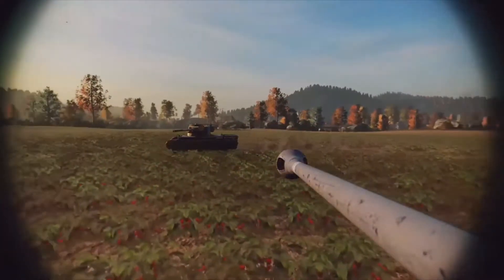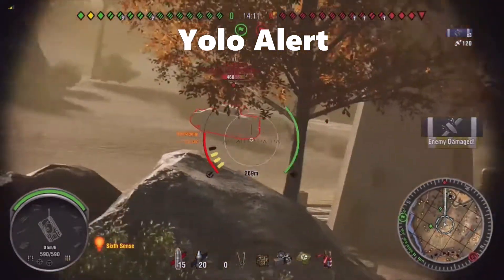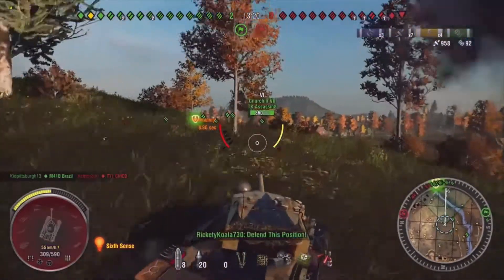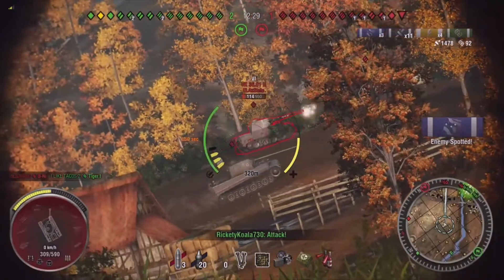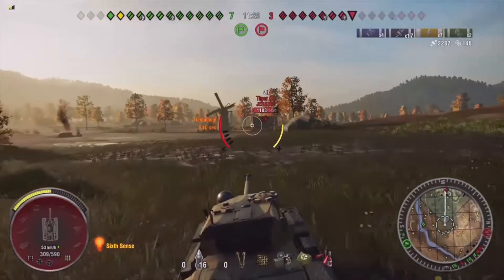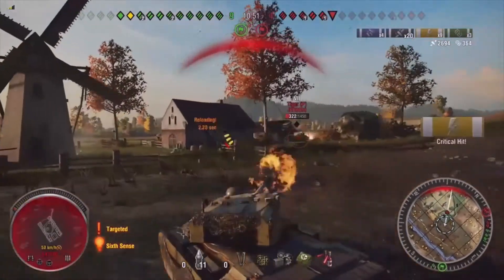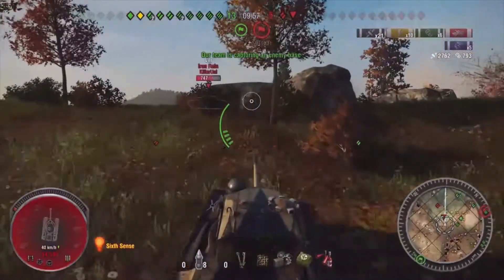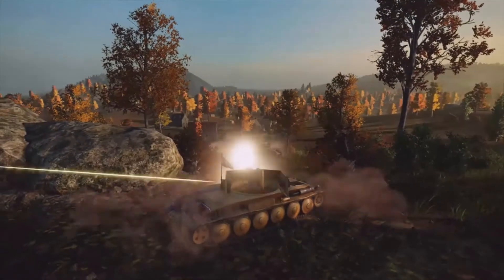Spyglass Ace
With commentary!!